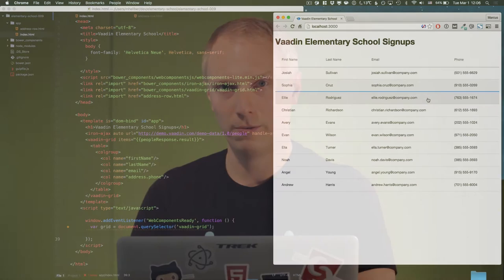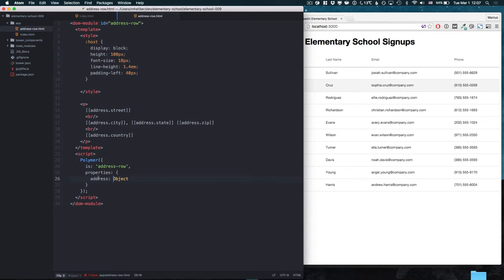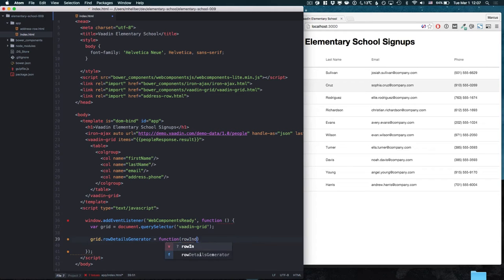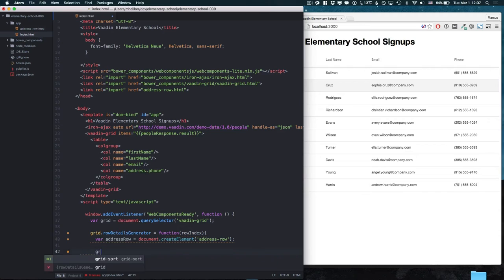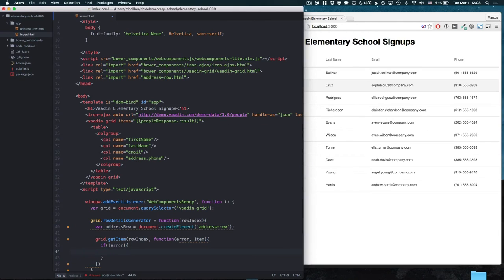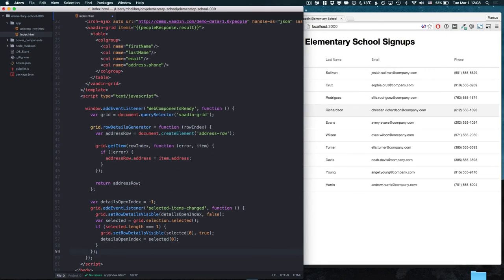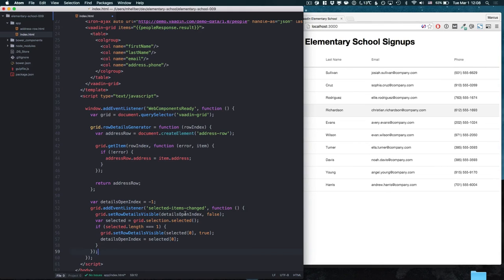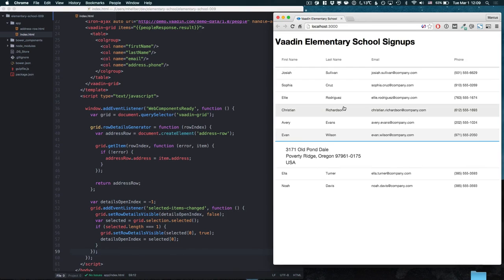Adding an expandable details row to vaadin-grid - Elementary School #9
In episode 9, Marcus shows you how to add a custom element between rows in your Vaadin Grid so you can show more detailed information about a row.